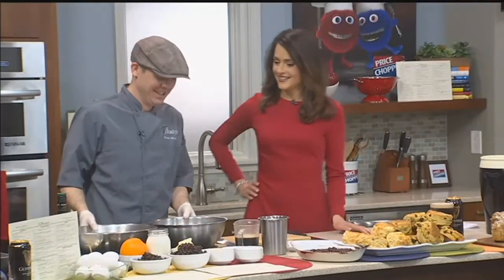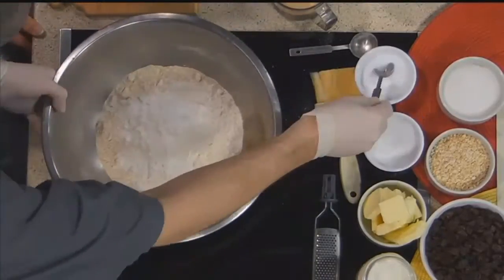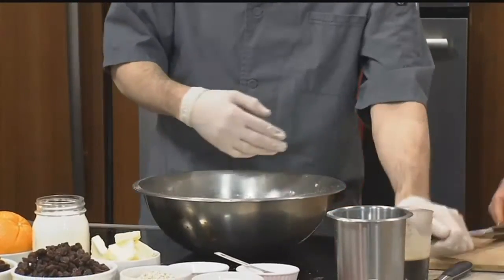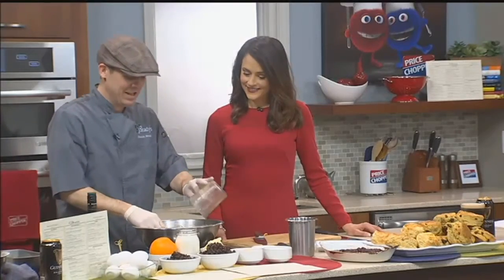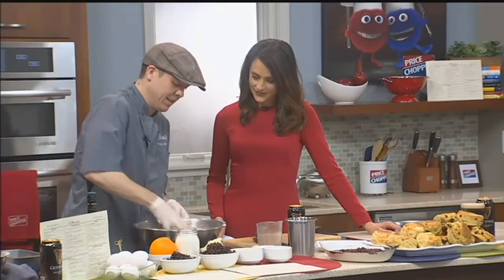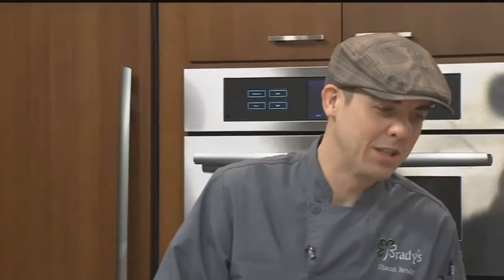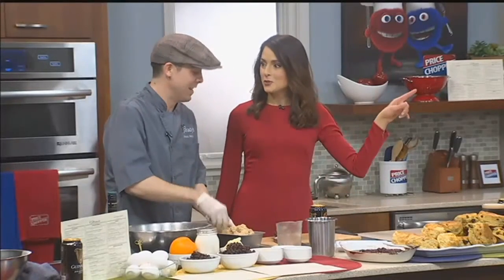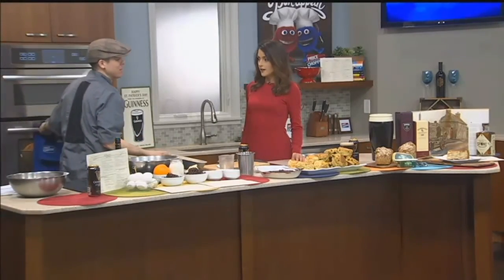Hot spots for the perfect staycation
If you want a fun spring break without dropping a ton of cash or flying someplace, Tiffany Killoren, Author and&nbsp;editor of The Real KC&nbsp;joined us to share some hotspots for a perfect staycation.